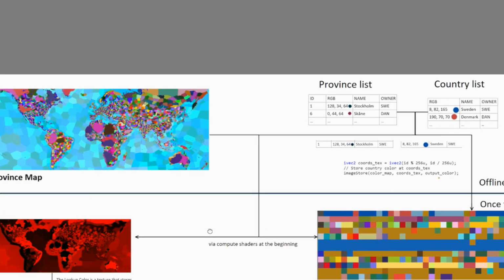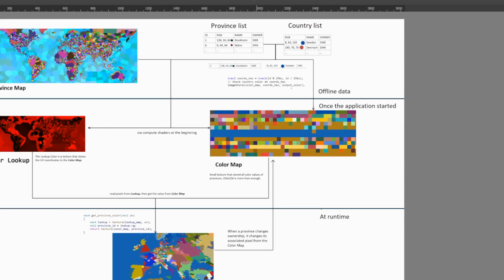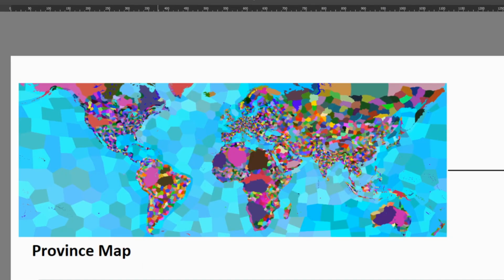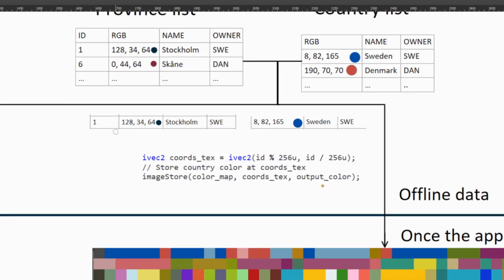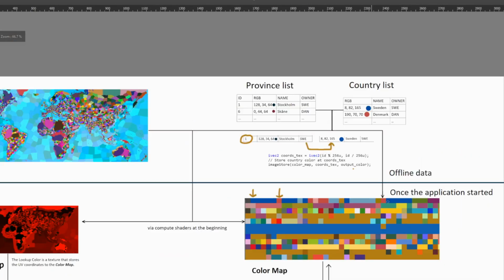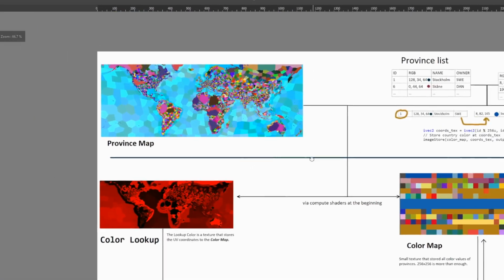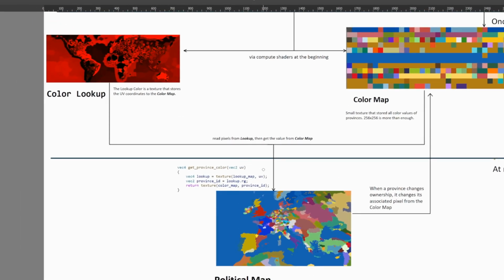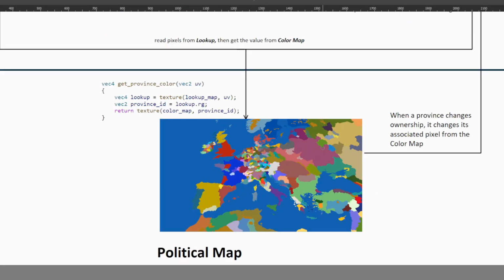Making a political map | Grand Strategy Explanation